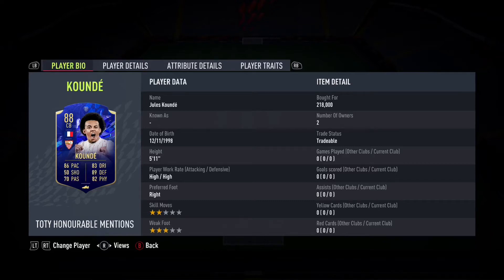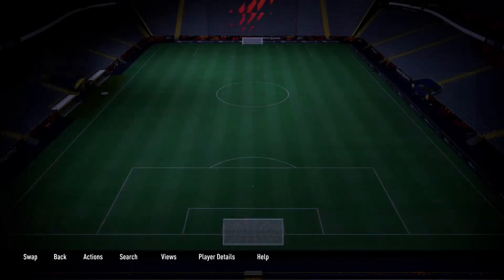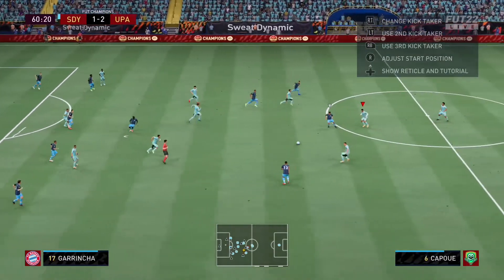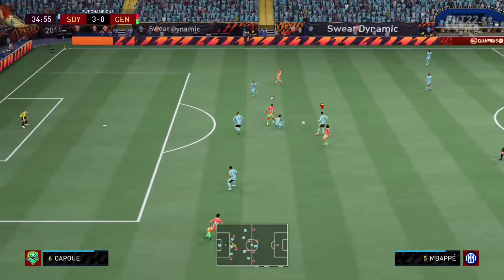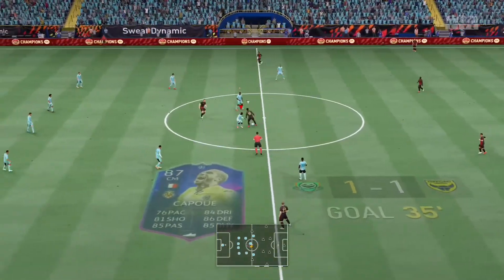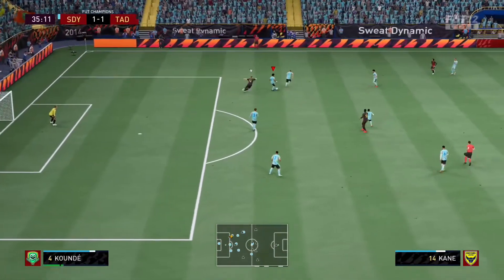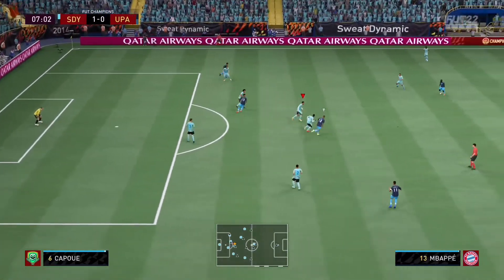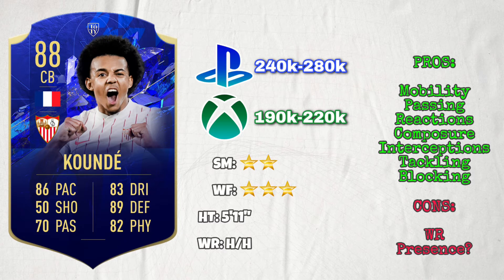FIFA 22 | (88) TOTY HONOURABLE MENTION Jules Koundé Player Review